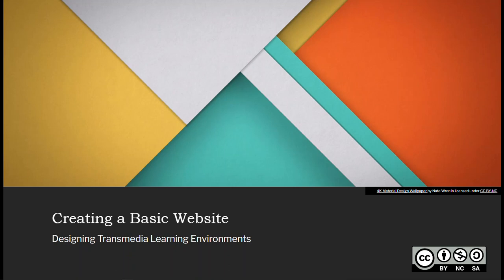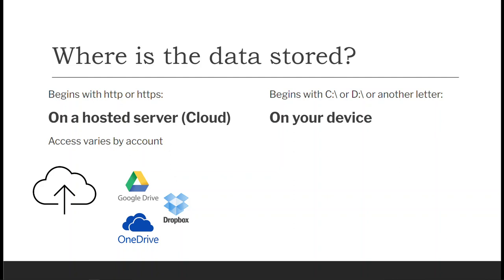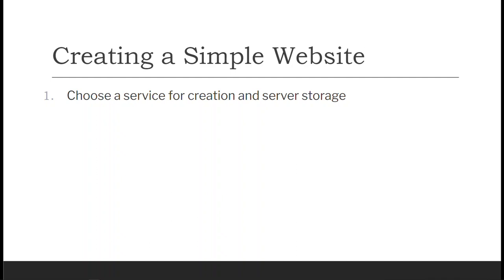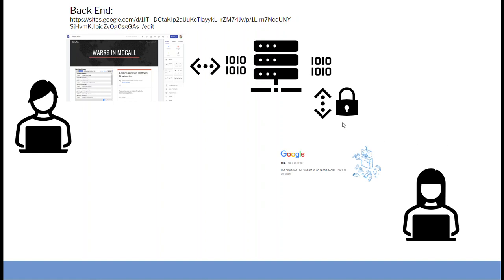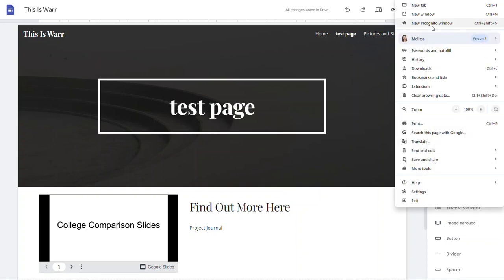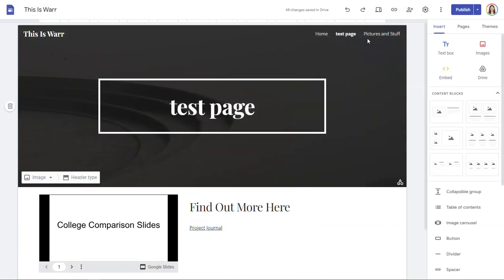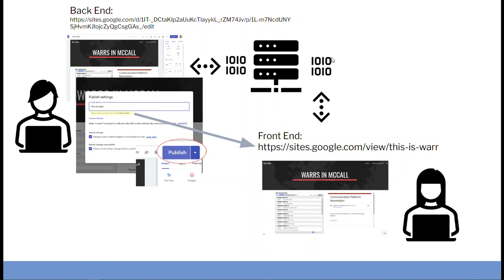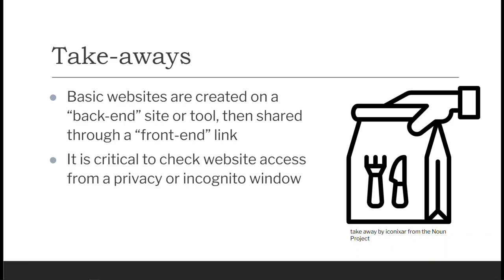Creating a Basic Website